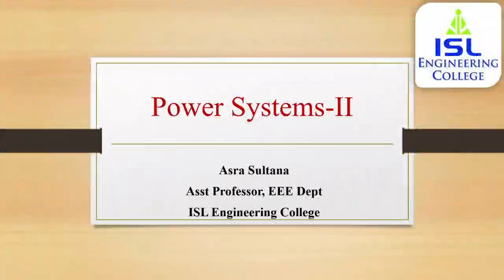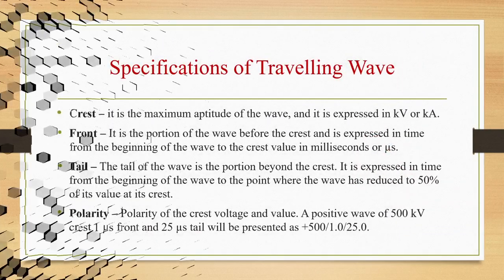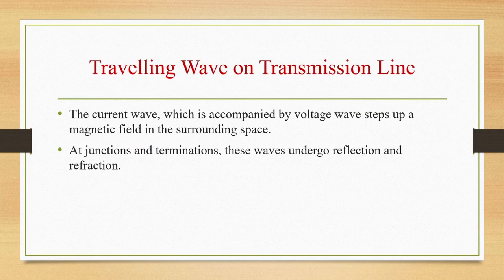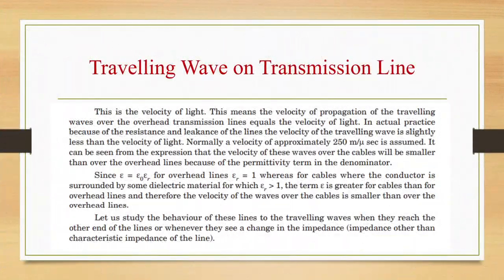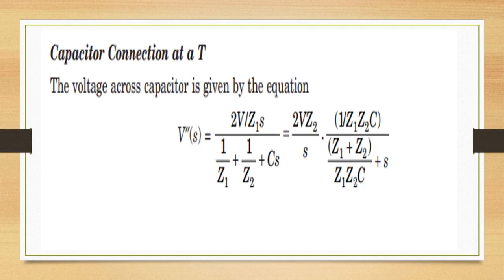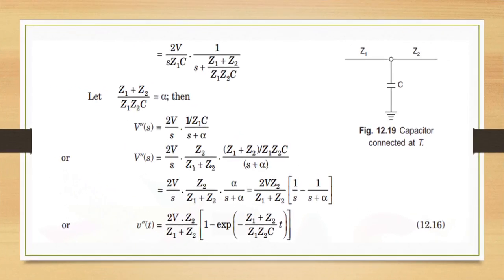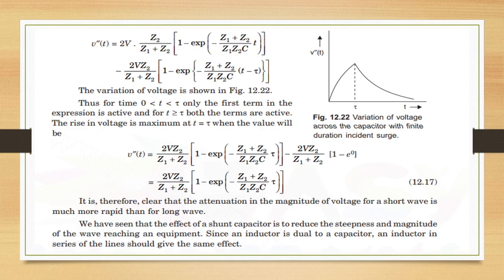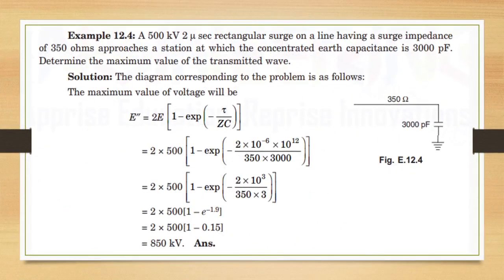|Power Systems- 2 |Lecture- 28|Reflection & Refraction Coeff - Junction of cable and overhead lines|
Reflection and Refraction Coefficients - Junction of cable and overhead lines